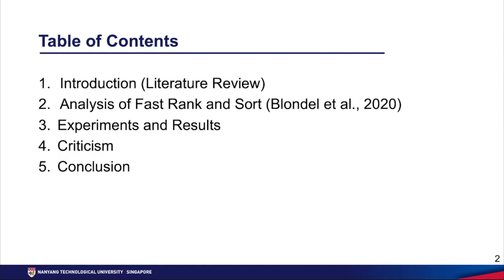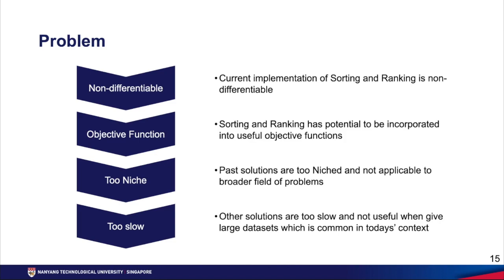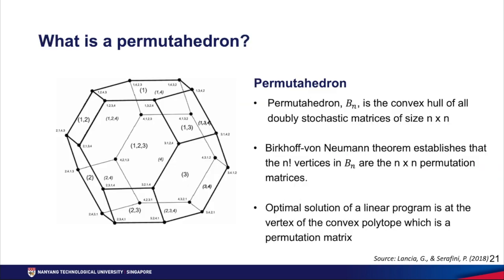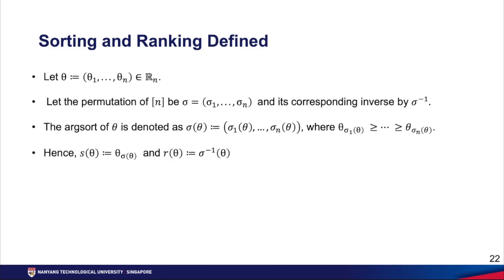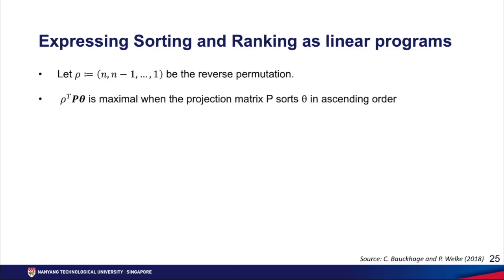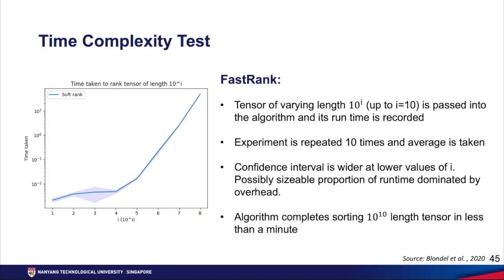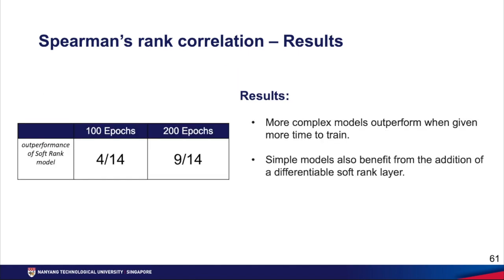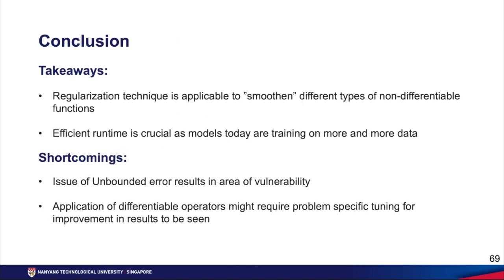Brent Kuan - AN ANALYSIS OF DIFFERENTIABLE SORTING AND RANKING OPERATORS